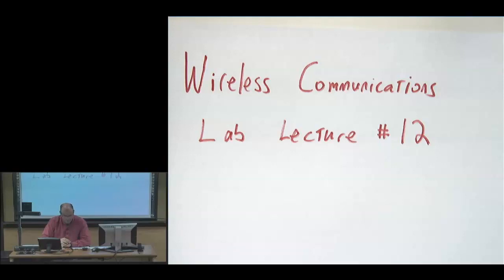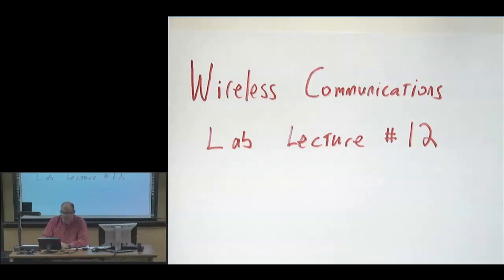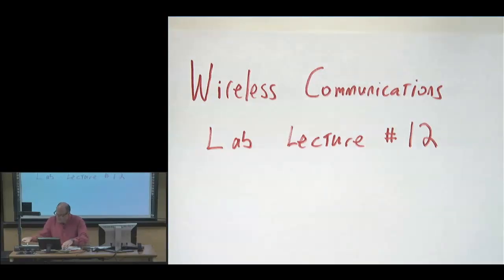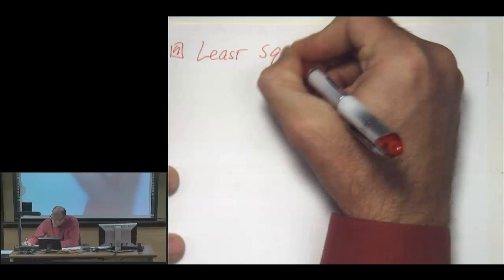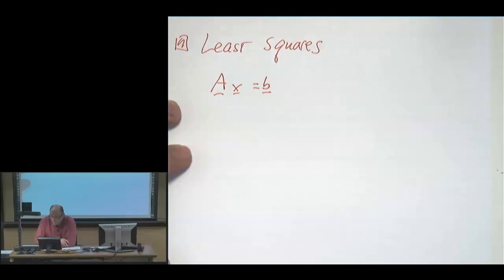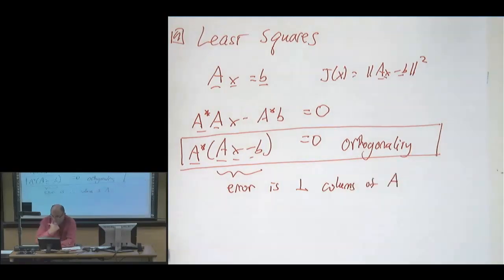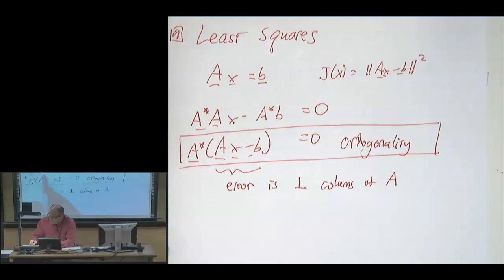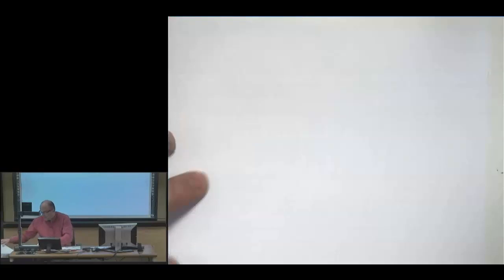EE 471C Wireless Lab Lecture 12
Lecture from the course EE 471C Wireless Communications Lab at UT Austin. This is an earlier version of the lectures where most lectures are handwritten.

Topics of this lecture include frequency-flat channel estimation, introduction to frequency-selective channels, and least squares frequency-selective channel estimation.